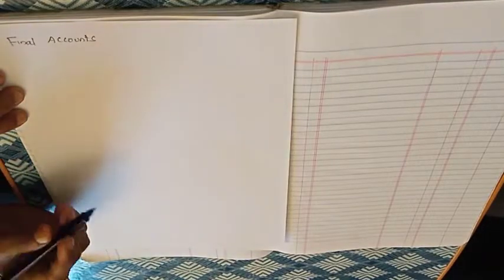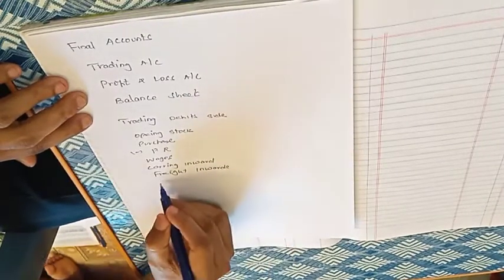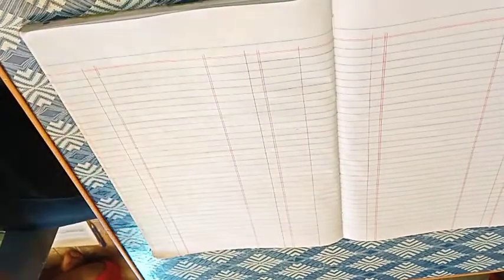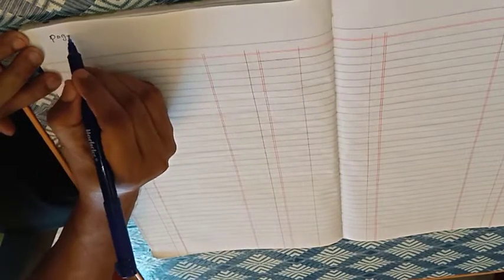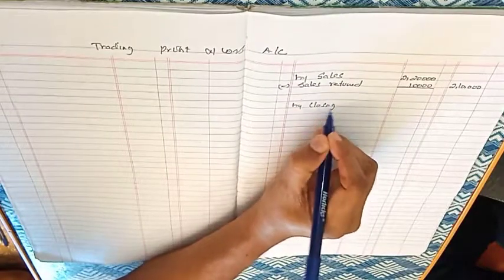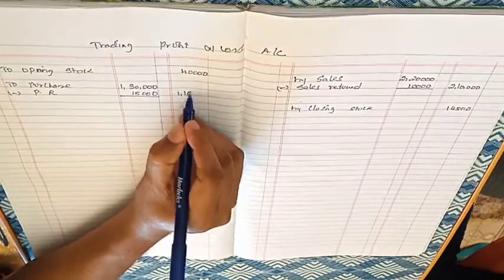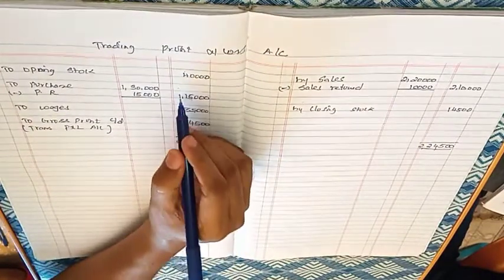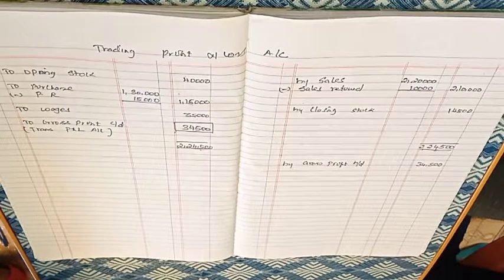11th std Accountancy | Final Accounts | New Syllabus | Johnson Tutorials Trichy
11th and 12th basics final Accounts # easy way# English # medium# study # score easy

Johnson Tutorials Bheemanagar Trichy